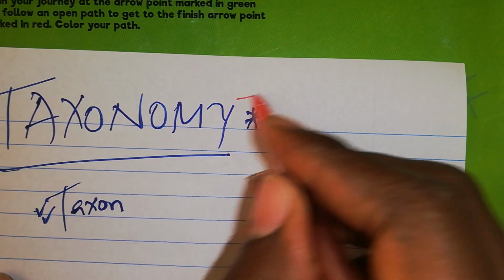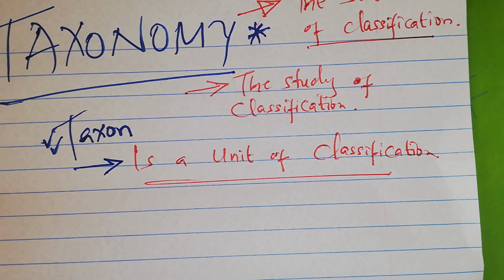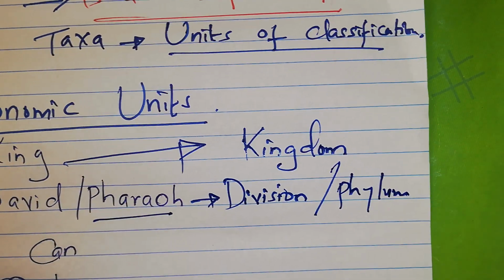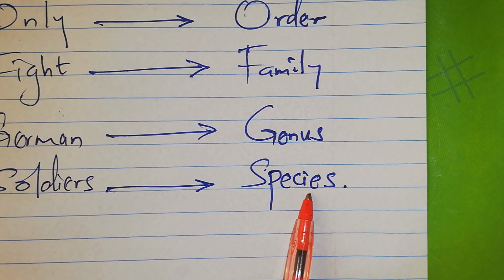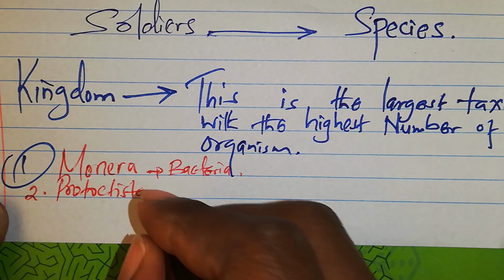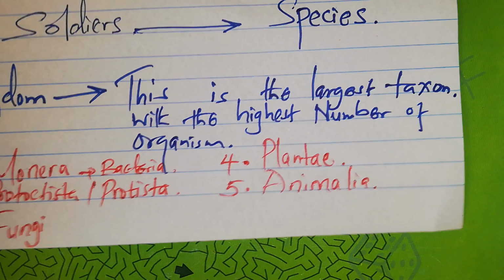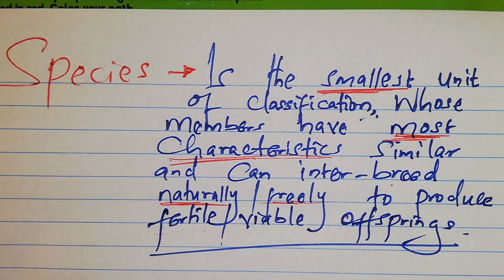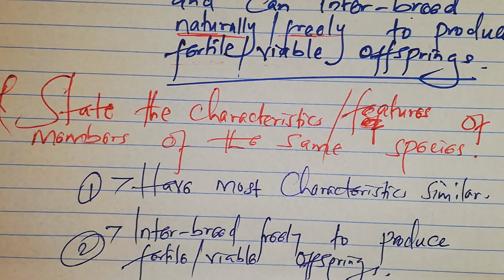7 TAXONOMIC UNITS BIOLOGY F1/INTEGRATED SCIENCE GRADE 9